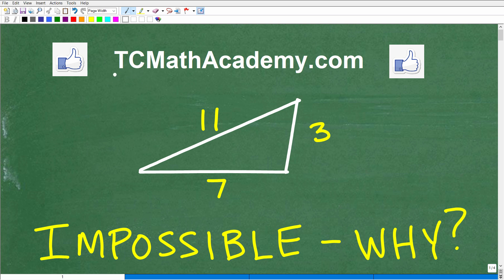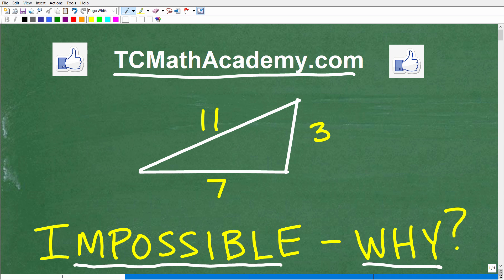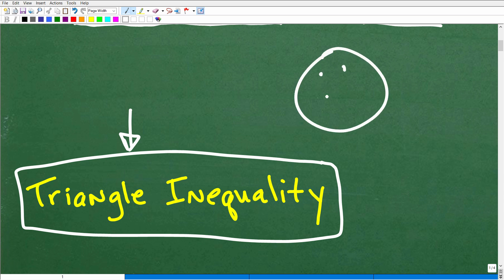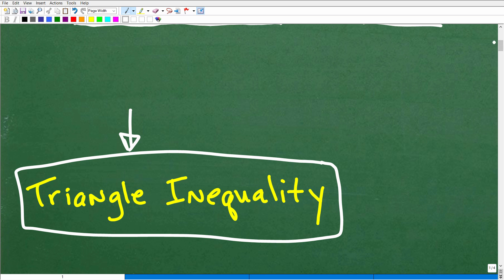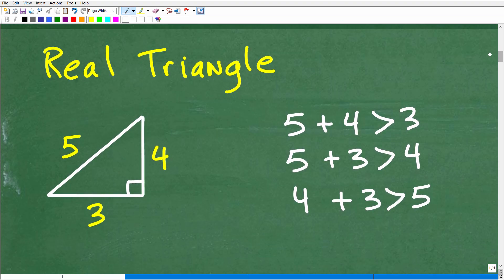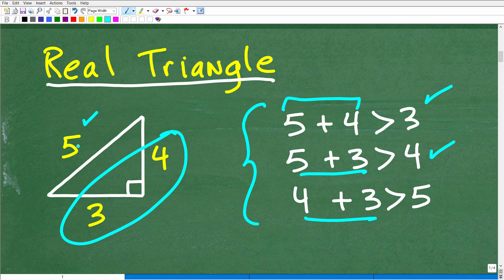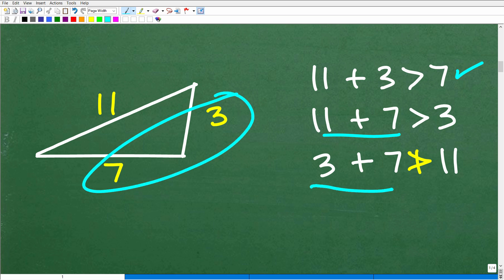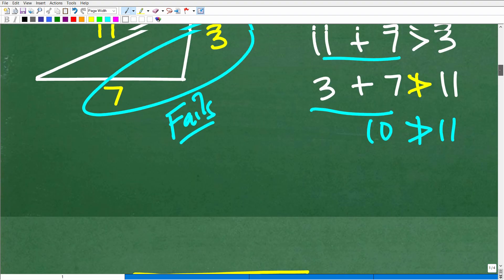Why is a Triangle with sides 3, 7, 11 IMPOSSIBLE?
Triangle Inequality Theorem - example problem.